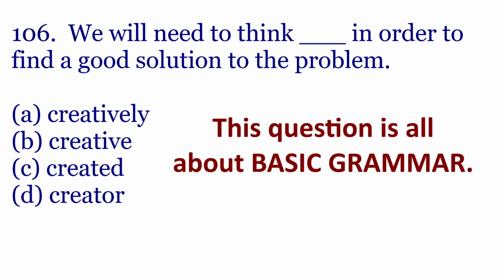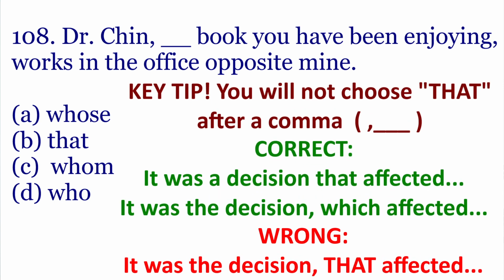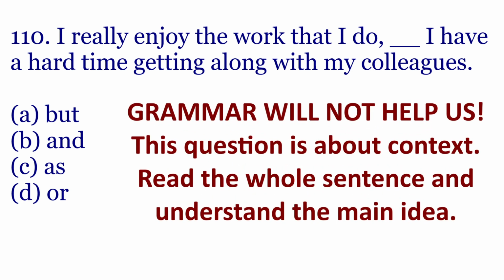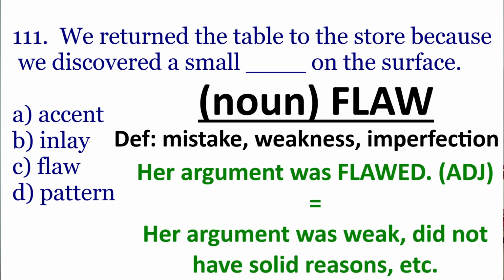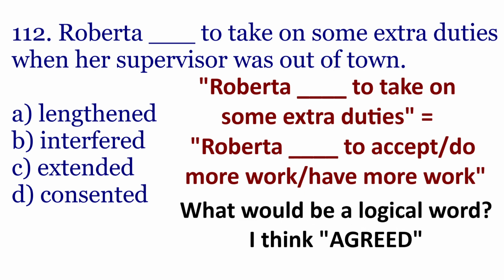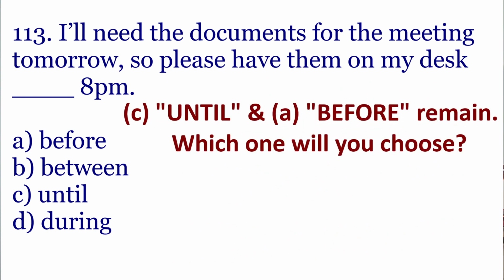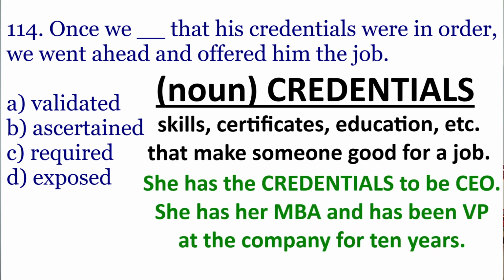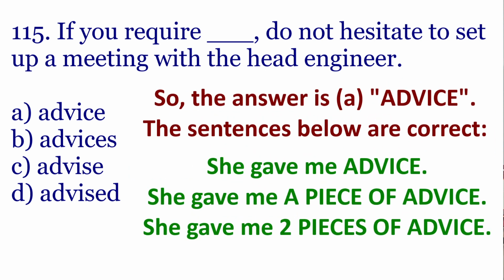GET A 100% ON A TOEIC TEST WITH ME! Today, we will be doing questions 106-115 from a TOEIC test.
Learn the skills to get an amazing score on TOEIC.